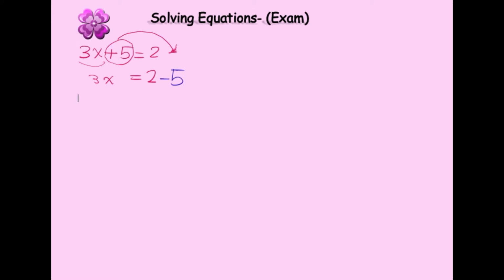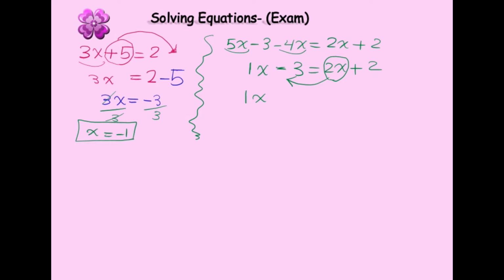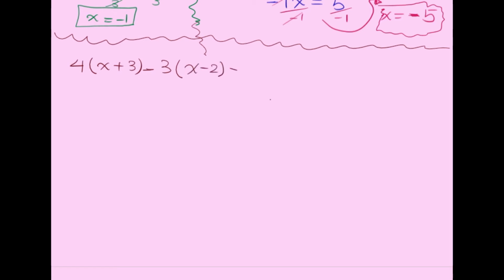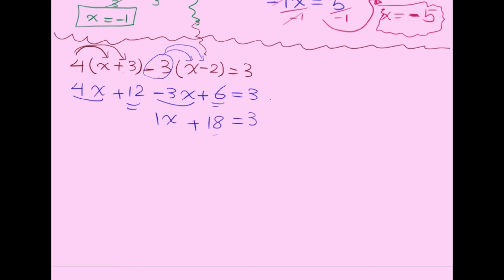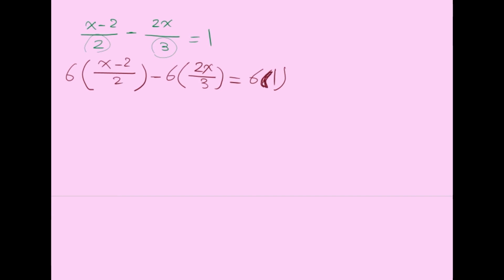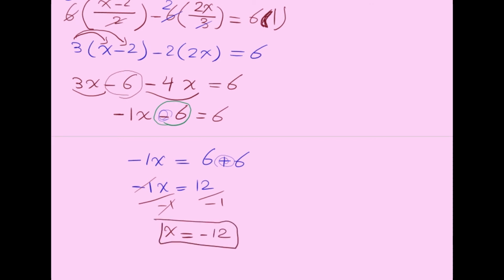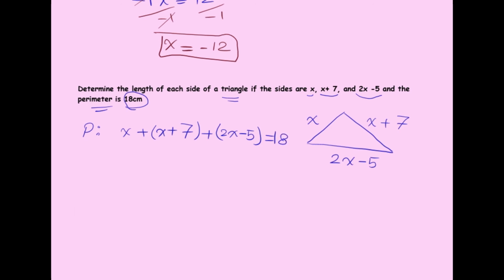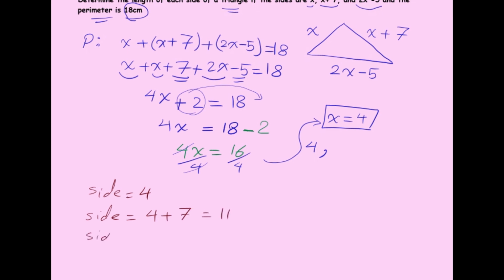Solving Equations with brackets and Fractions-G9-Exam Review #9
This is a great video explains questions come in Exam. I encourage you to watch all videos In the play list " Grade 9 Exam Review". Pause the video ,do by yourself, then rewind the video for solution and explanation. Repeat the videos when you need.
If you have any question, leave it on comment down bellow. Thank you and good luck with your EXAM !